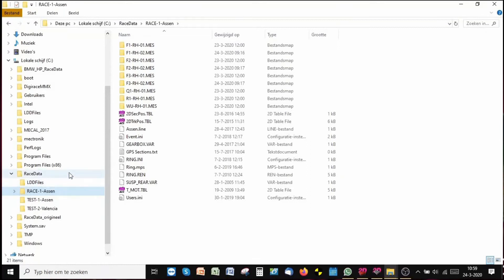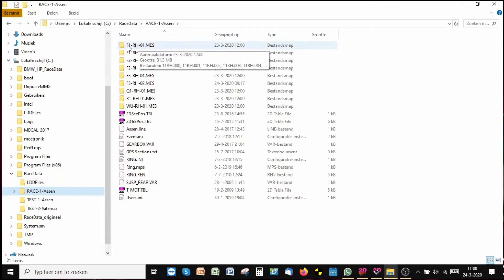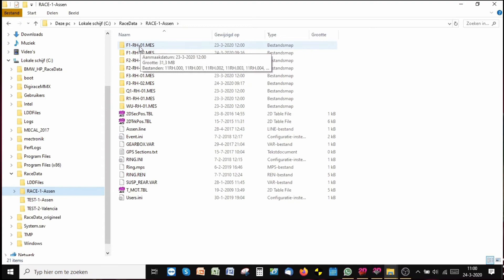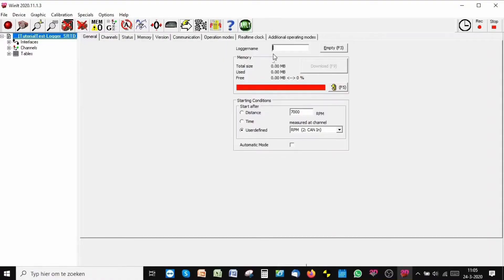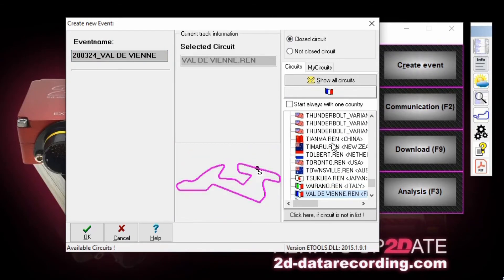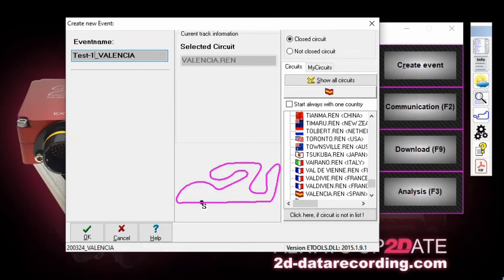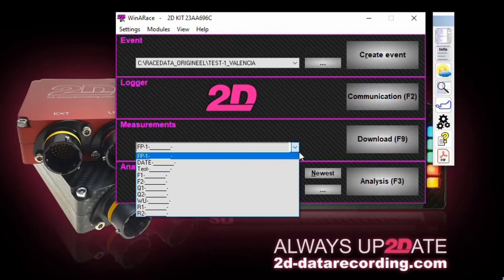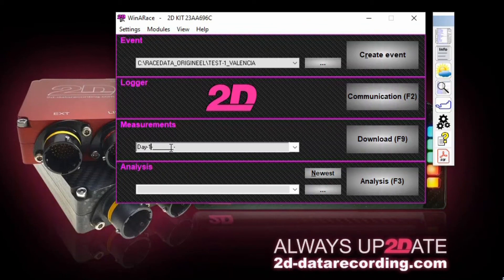Organising your data, with the free KIT software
In order to quickly find the data you are looking for, it is important to organize how you store it on your computer. This video explains you how to create a logic library with your data. For KIT software only.